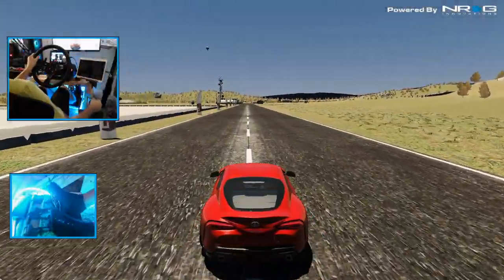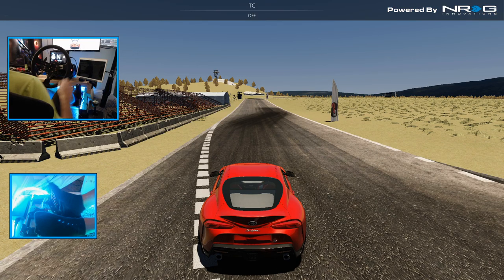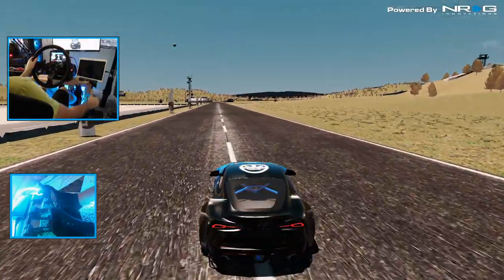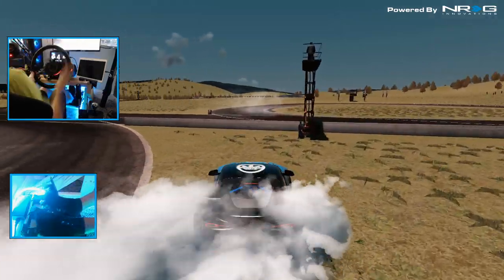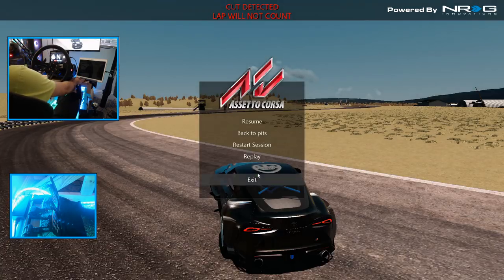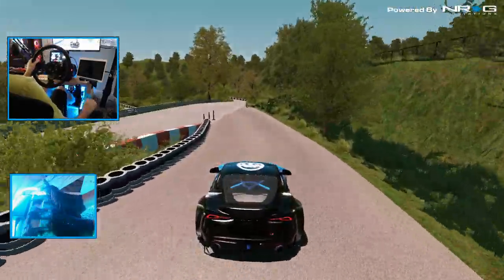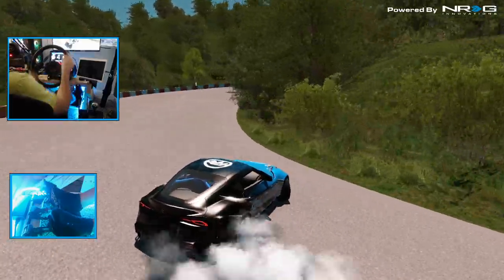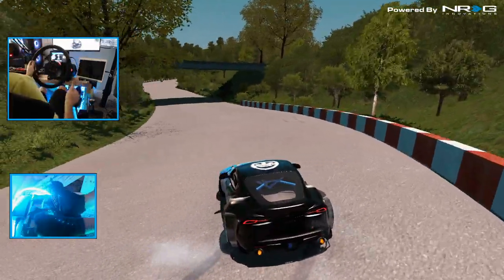Stock to NOT my A90 Assetto supra drift build (wheel-pedal) gamplay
1st Track

Livery layers- TUS Anthem
Vehicle Sound - TUS 13cars

NRG Innovations
WeRabbitz